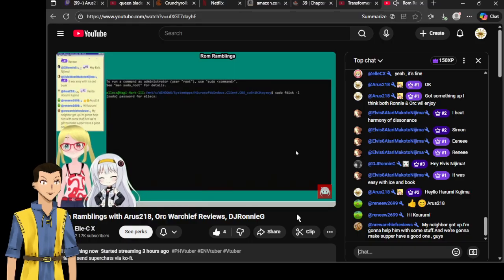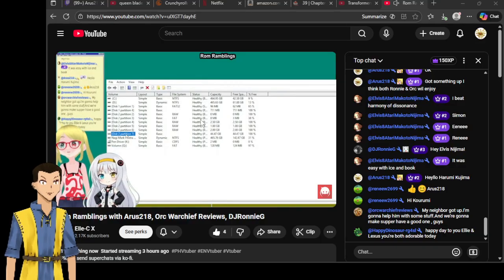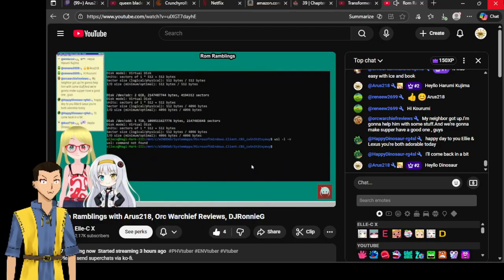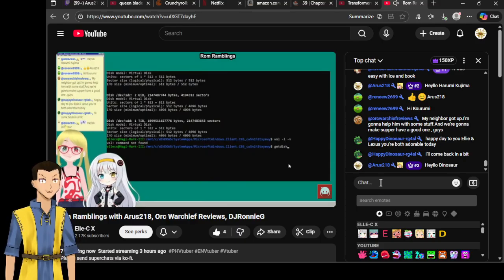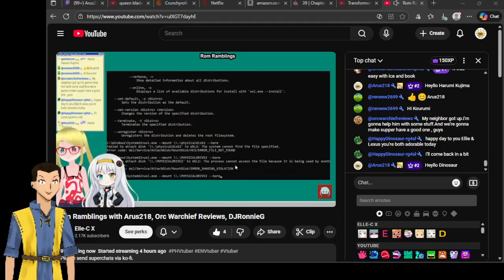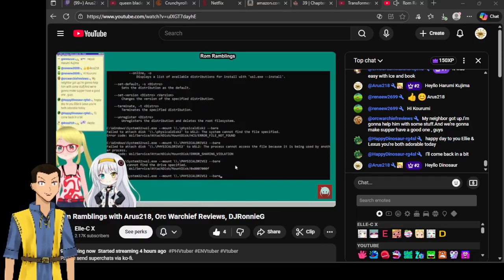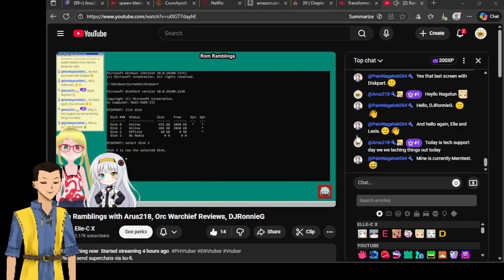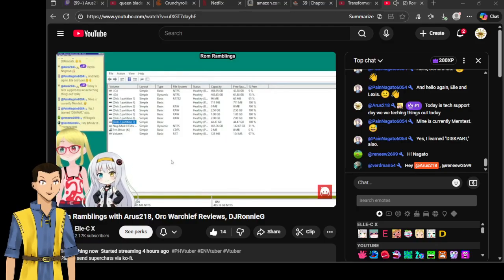Elle & Ronnie tech. support episode!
Watching Elle & Ronnie do tech. support!